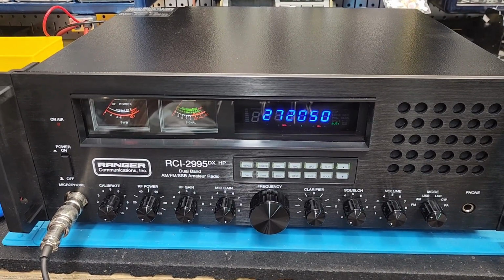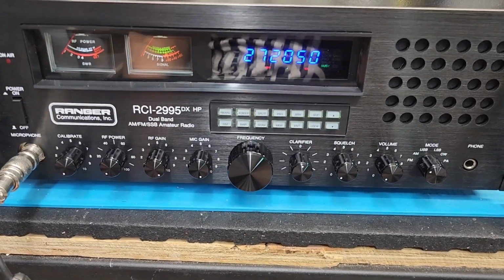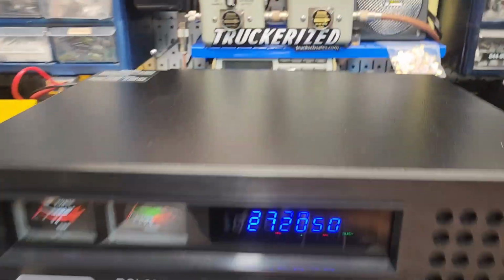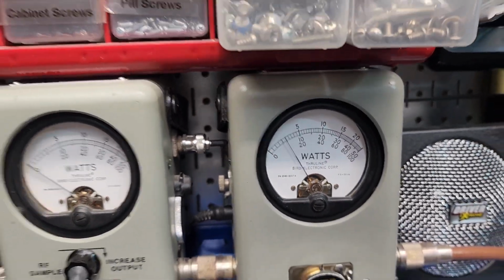Ranger RCI-2995DXHP tune up report for Patrick in NC from truckscbsales.com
MOST POWERFUL  base station radio in existence.